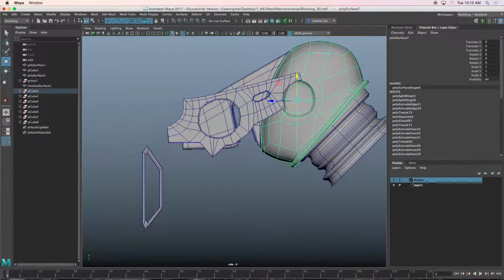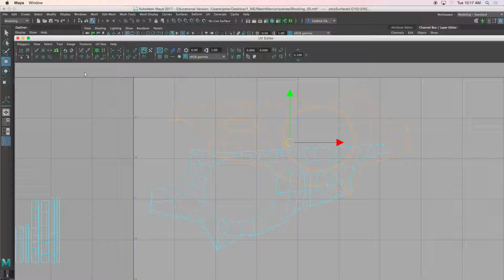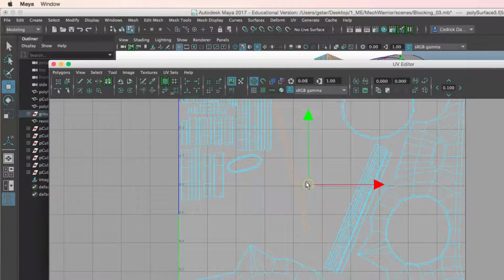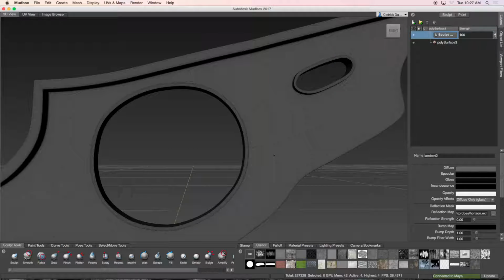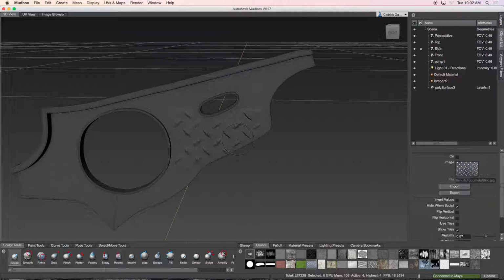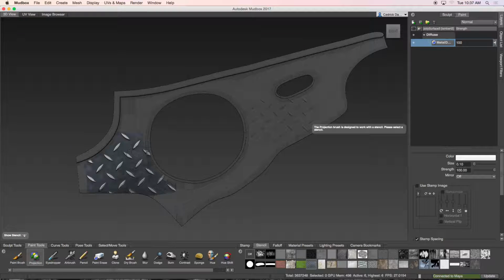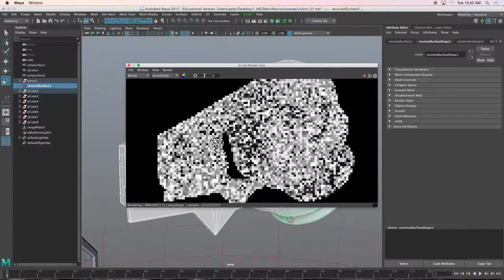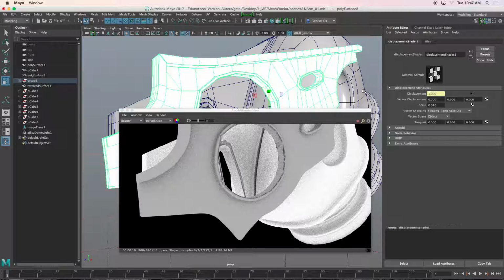How to UV Map in Maya2017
In this tutorial we're using the automatic map to get a general layout of our u.v's.  Once this is complete we're going to send our model into mudbox to add a higher level of sculpt detail.